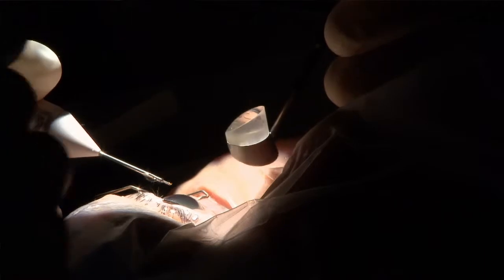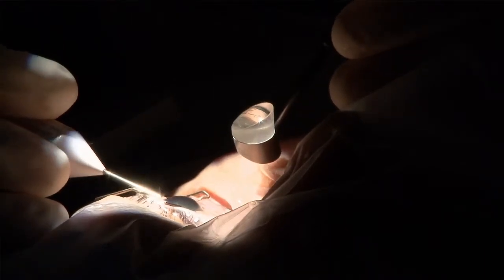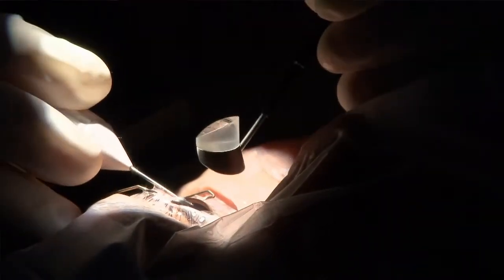Doctors Miller & Olivier Talk About Getting Started with Trabectome (4:24 min)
Leading ophthalmologist doctors Eydie Miller-Ellis and Mildred M.G. Olivier share their insights into learning a new surgery and giving it time to become an effective procedure.